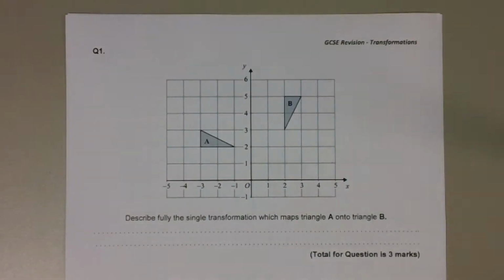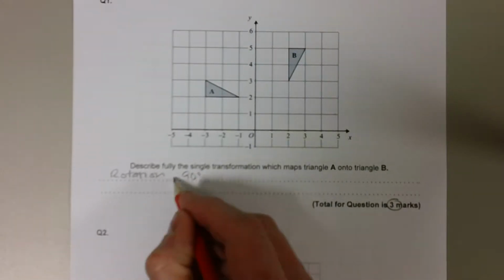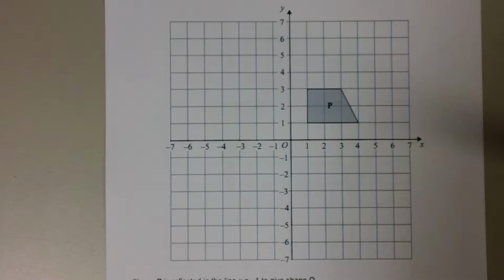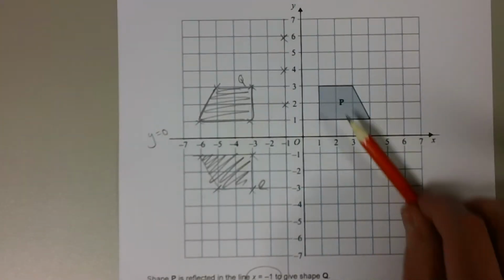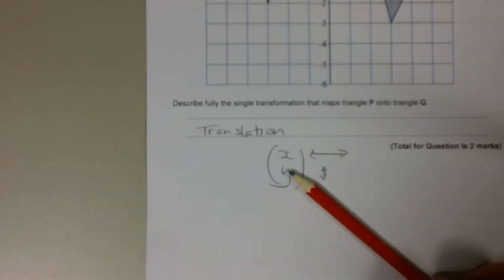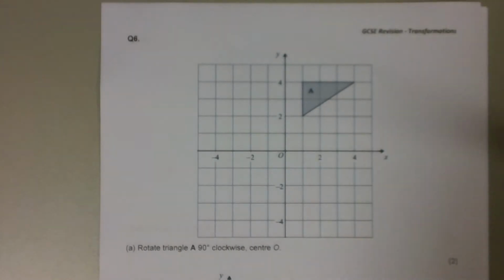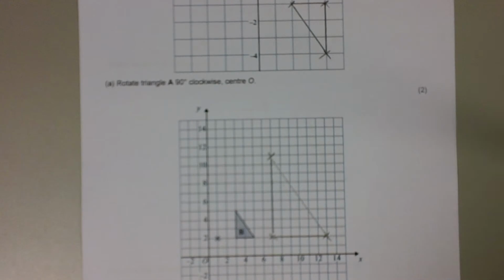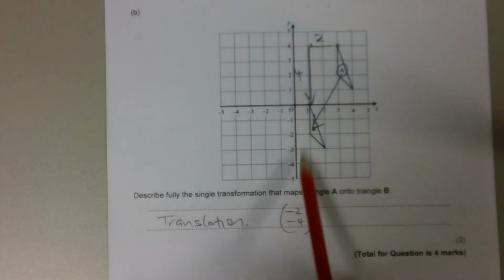GCSE Revision - Transformations